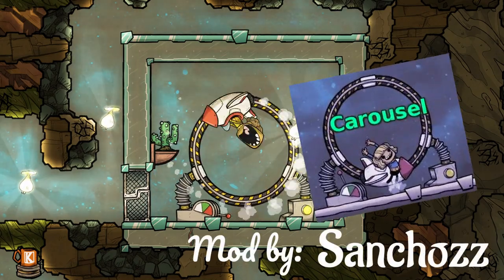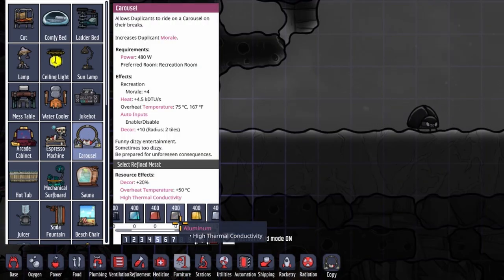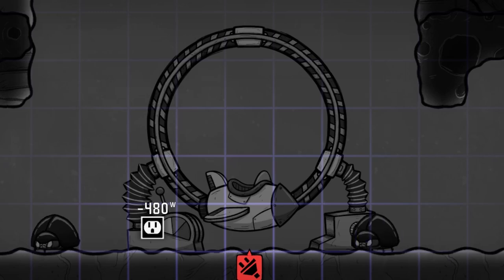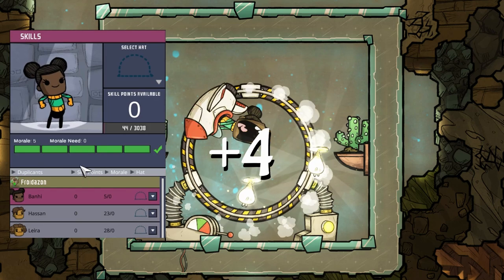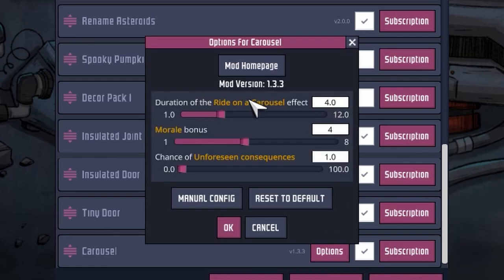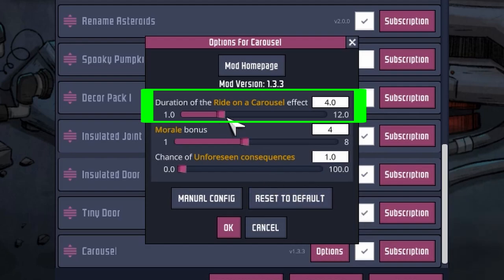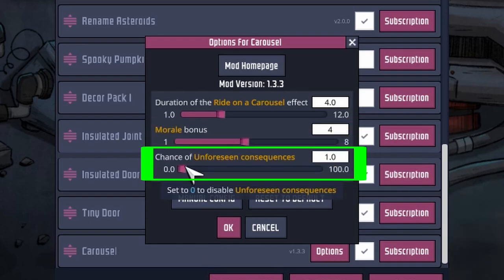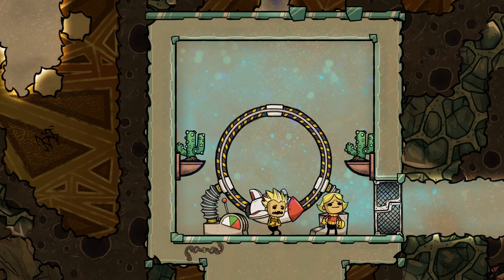Mini Mod Monday 3 - Carousel - Oxygen not included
Do you want +4 Moral. Of course you do! :)

Mini Mod Showcase for the game Oxygen not included.
Today: Carousel